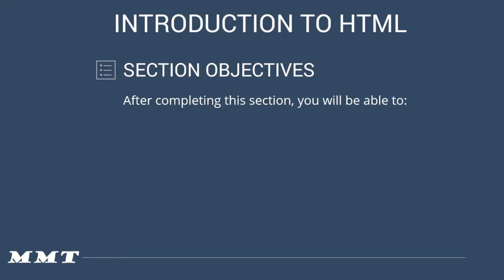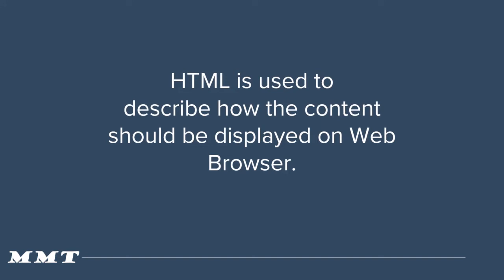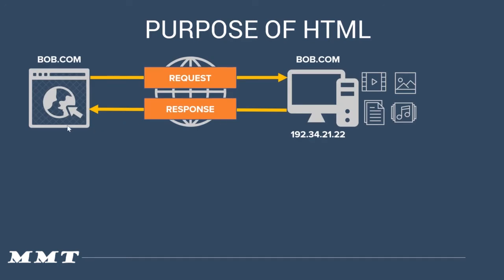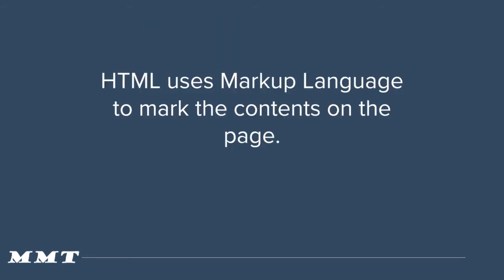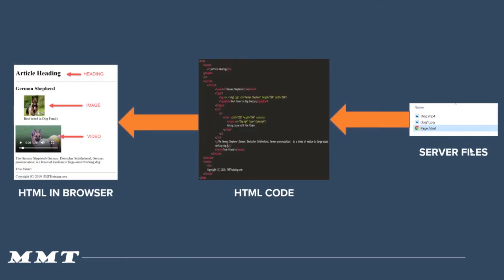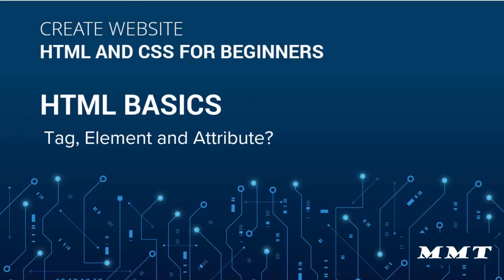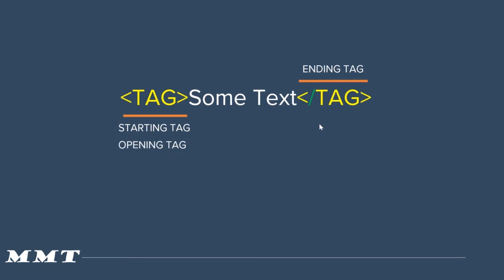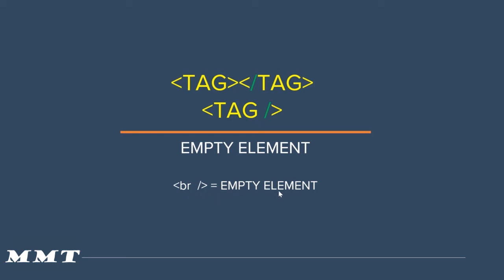Introduction To HTML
Hi Guys,
Welcome to the MMT TECHNOLOGIES,

In This Video, I will give you a brief introduction to HTML